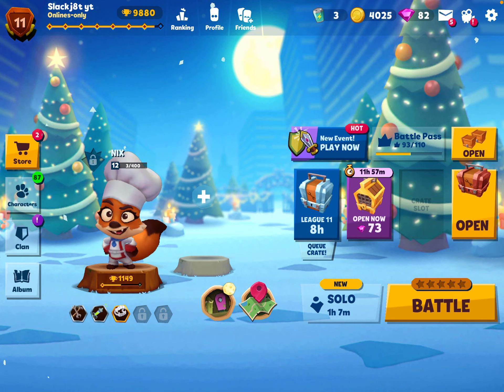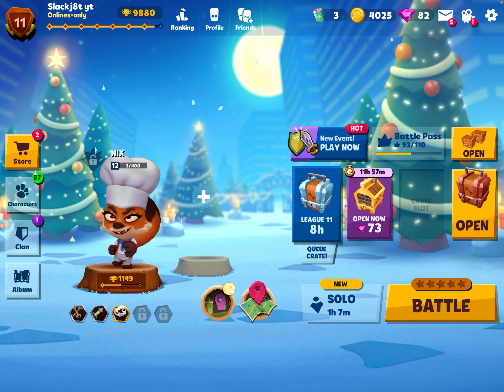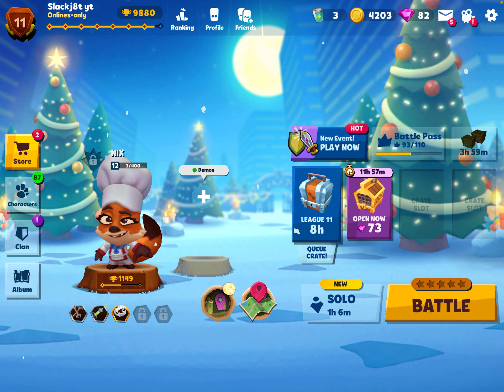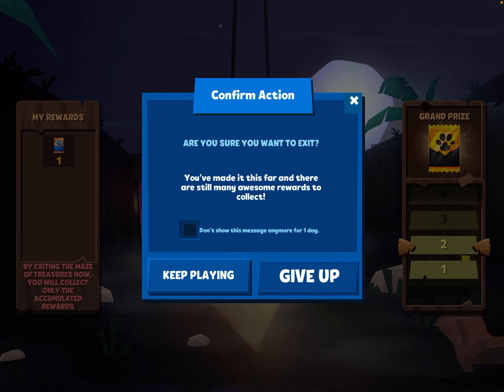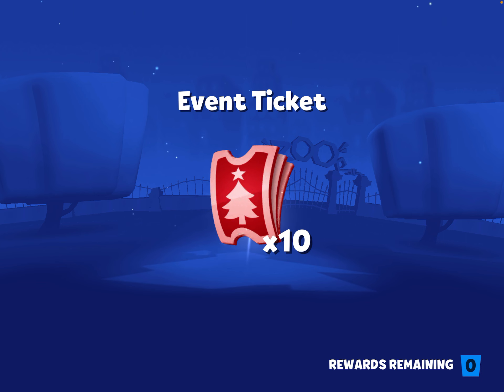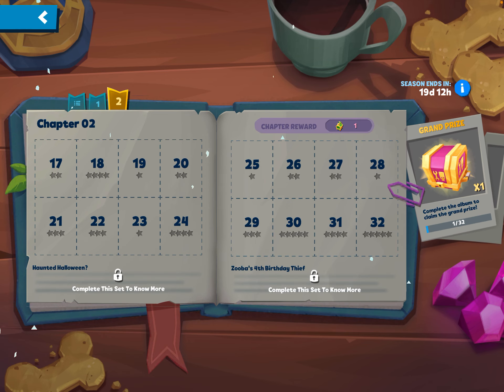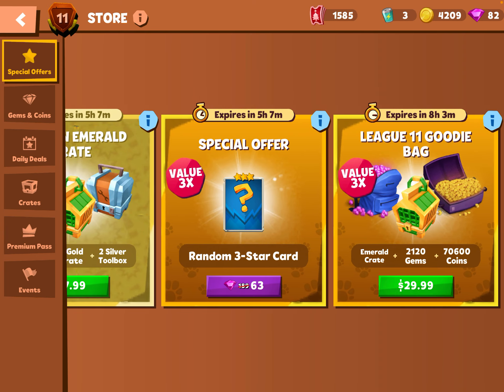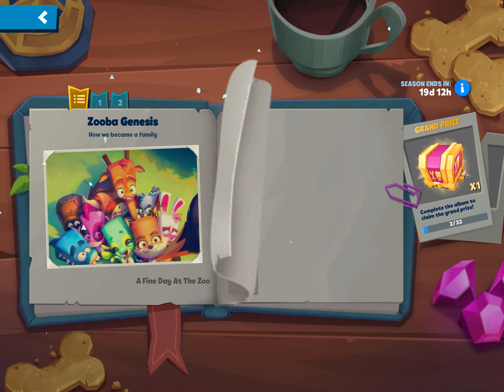THE *NEW* ALBUM IS HERE!!!